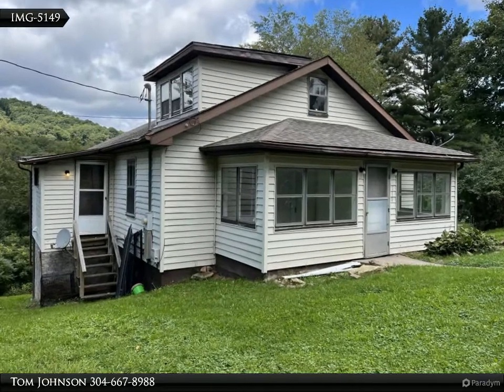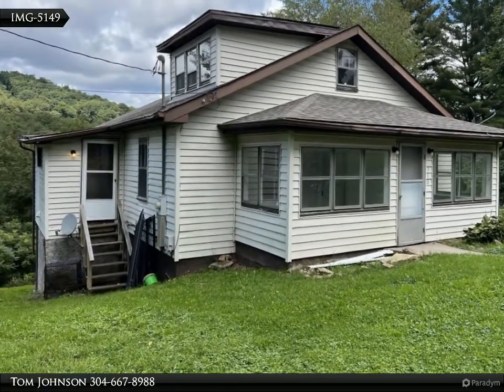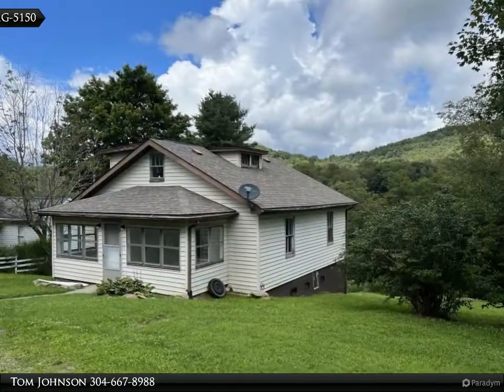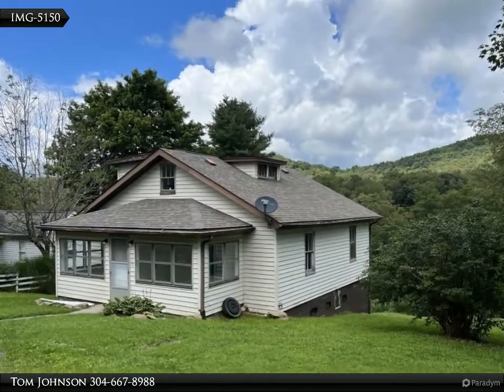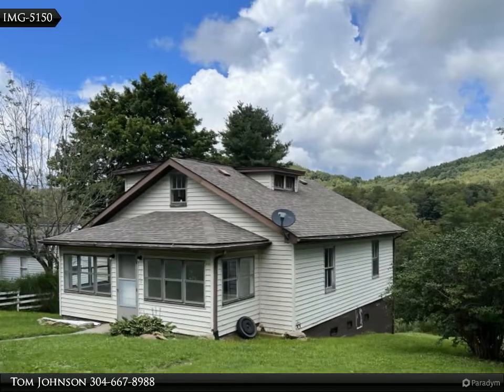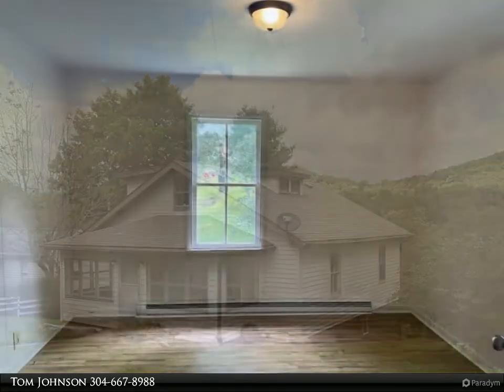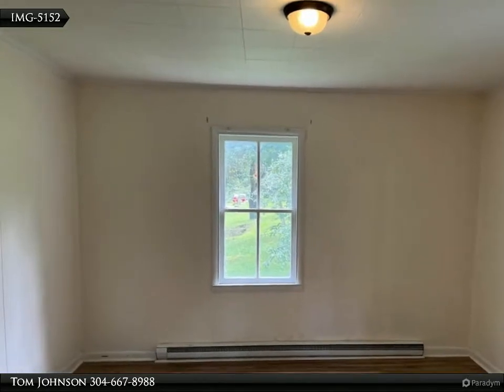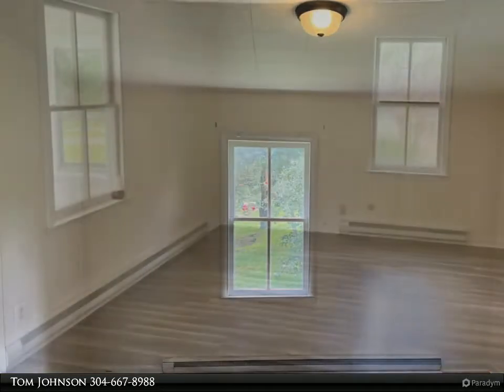House For Rent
Wellman St
3 bed, 1.00 bath

Home for rent on Wellman Street in Quinwood West Virginia.
1300 square feet, 3 bedroom, 1 bath home, newly remolded.
$650 per month and $650 security deposit.
No Pets. No smoking.
Utilities and Lawn care responsibility of renter.

Tom Johnson
Coldwell Banker Stuart and Watts Real Estate